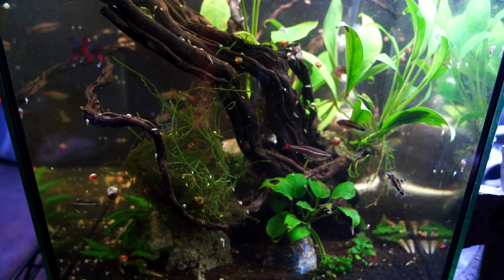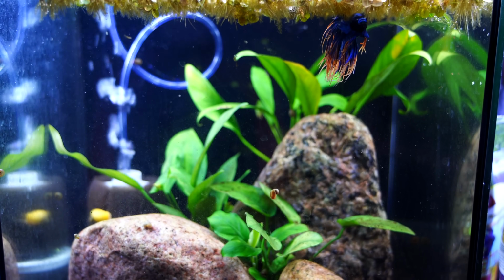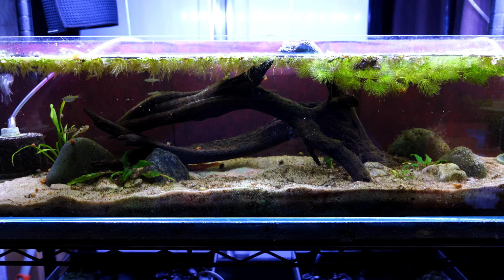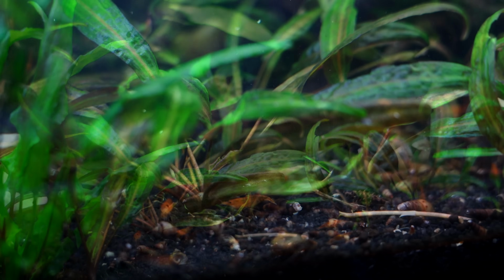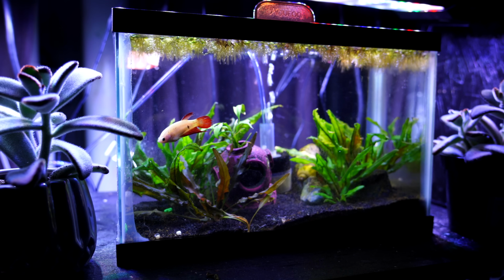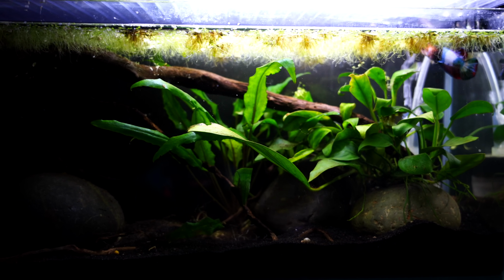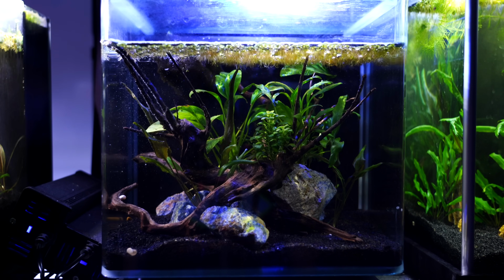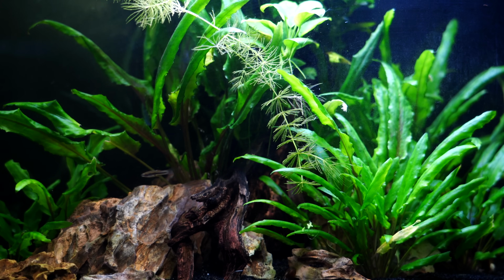Nano Aquarium Wall Tour Nov 2020: The Last Time You Will See it Like This!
Hello Everyone,
In this video we take a final look at the nano wall in its current form. We are going to be rebuilding it soon!

If you want to see how to care for some of the fish featured in this video take a look at these species profiles:

If you want to see all the cool stuff Joanna does with other types of scapes check out her channel!

If you want some cool shrimp check out flipaquatics.com